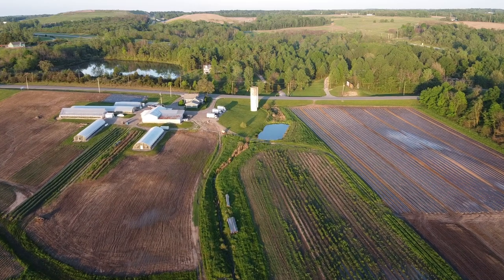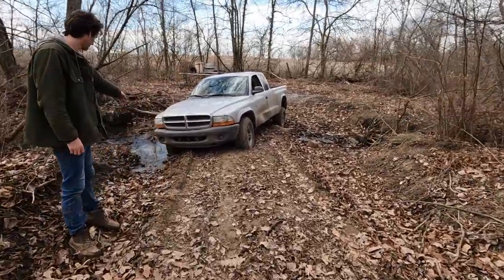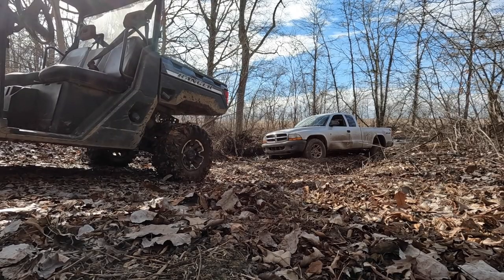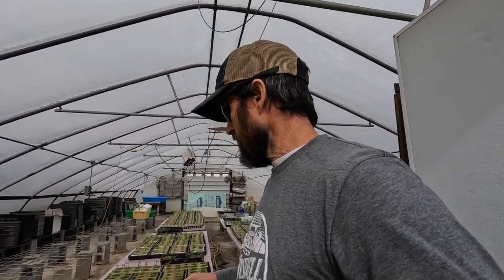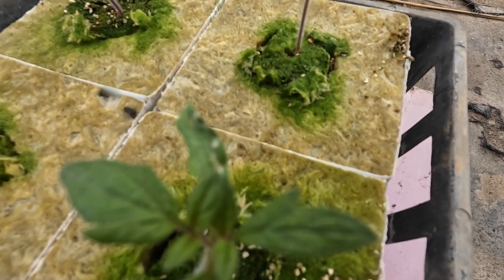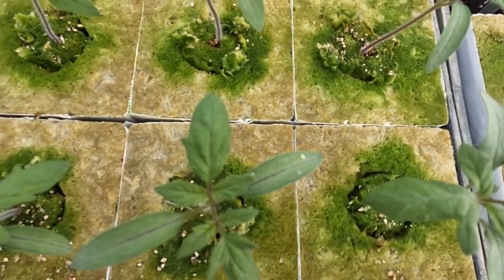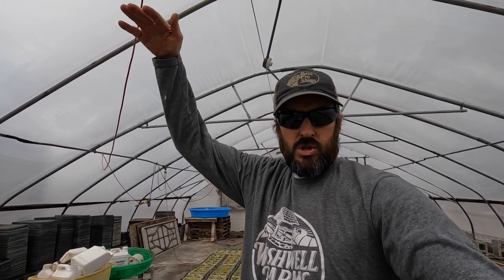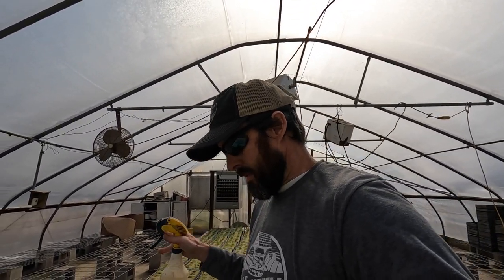THIS INSECT PEST IS MY WORST ENEMY!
In this video I will show you my favorite 5 products that I use to control thrips and other insects in our greenhouse tomatoes...and pull my son's truck out of the mud.